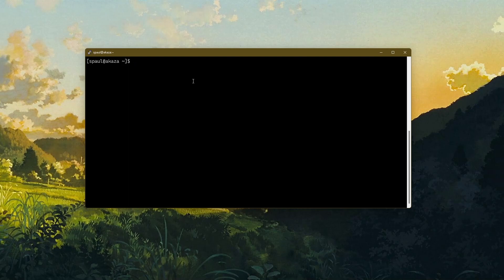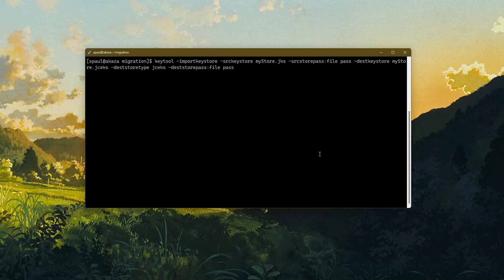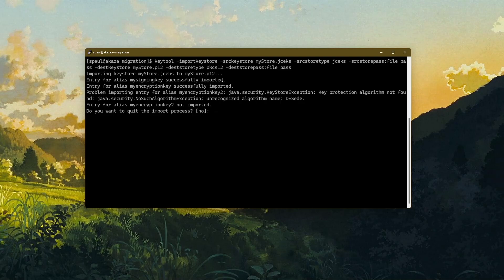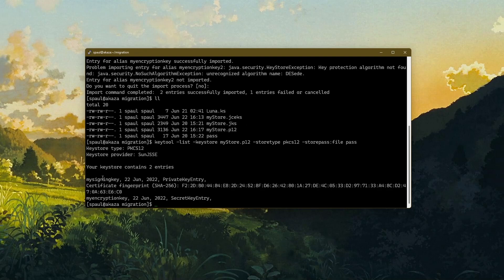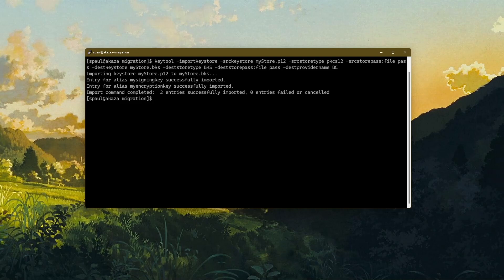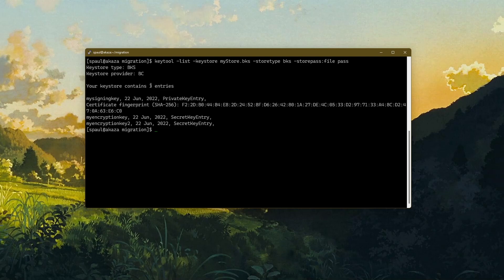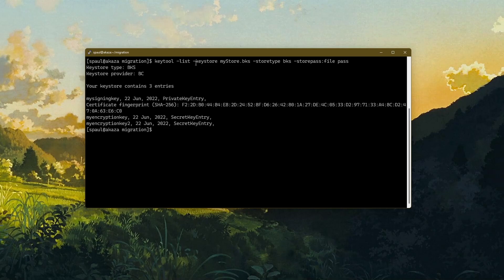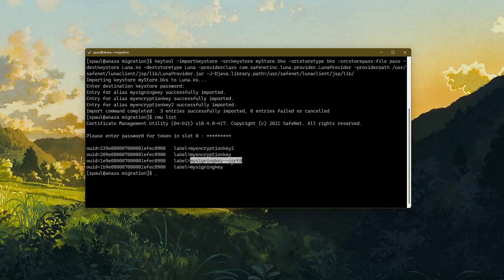Java Keytool Tutorial : Part 3 - Migrating a KeyStore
In this tutorial video, you will learn how to migrate from one keystore to another using Keytool. You will also learn about two new Java security providers that you can use with Keytool. One of them is a Java security provider for Luna Cloud HSM.

Bouncy Castle provider.